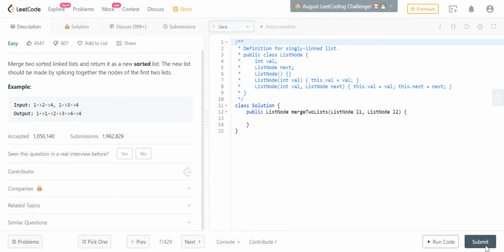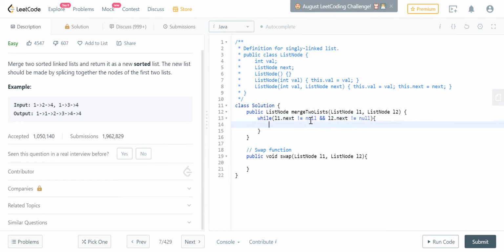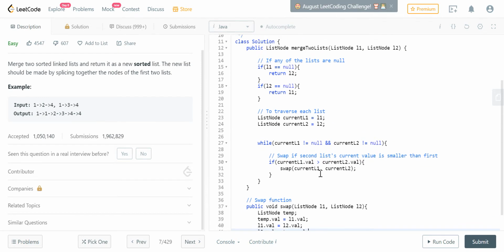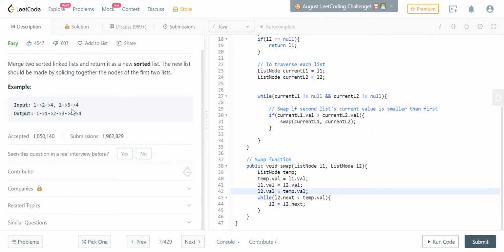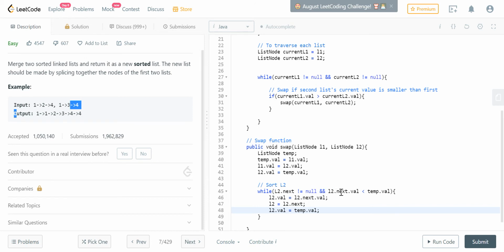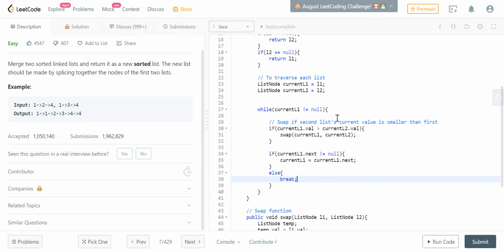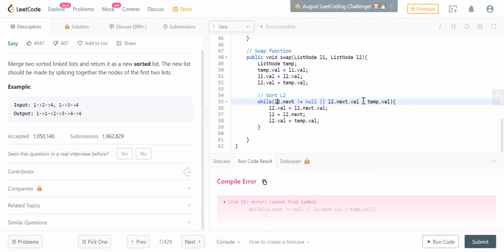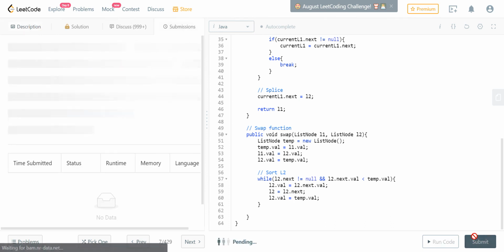Merge two sorted LL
This easy question took me 50 mins! My Linked List skills are clearly very rusty.

My head was too intent (locked) to swap, the faster solution was to just insert nodes from L2 and change L2 head until L2 vanishes and L1 is returned! (O(n) time)